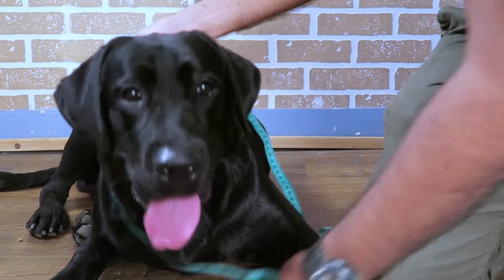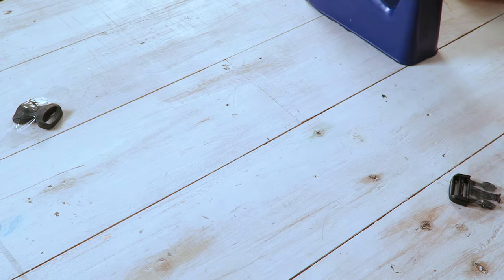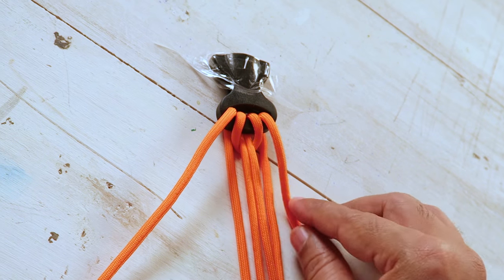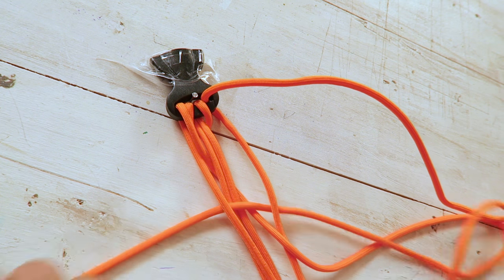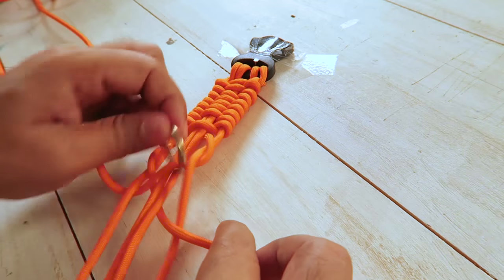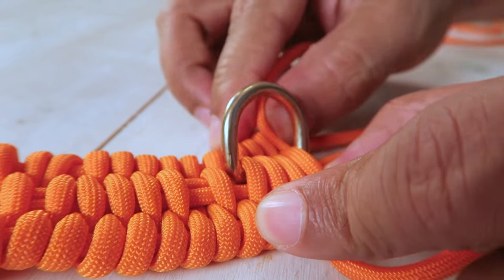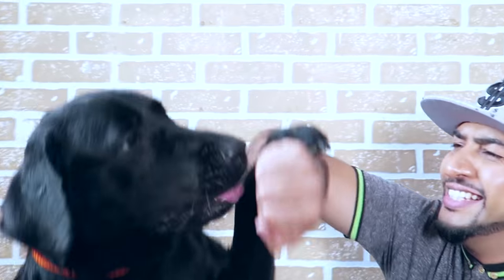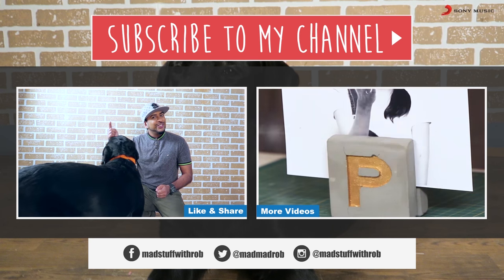How to make a DIY Paracord Dog Collar | National Mutts Day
National Mutts Day is just two days away and I want to celebrate my furry little friend Shadow. Shadow loves his collars and he chews all of them up so it was time he got a new collar which I landed up making for him. By this simple technique you will be able to make one for your furry little friend too. If you have a dog then participate in a contest

And If you like the video then do give it a big fat thumbs up!